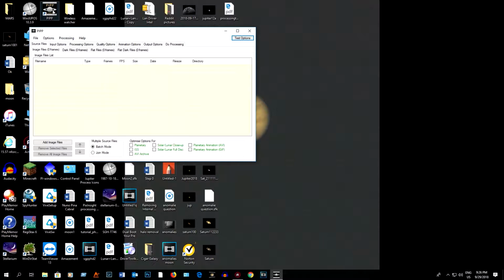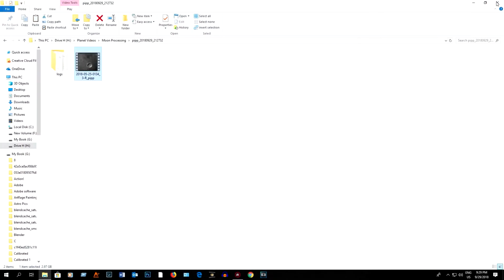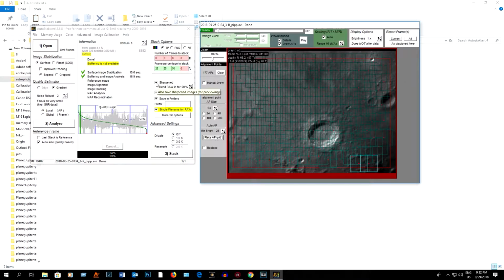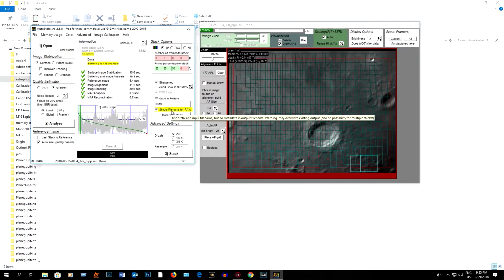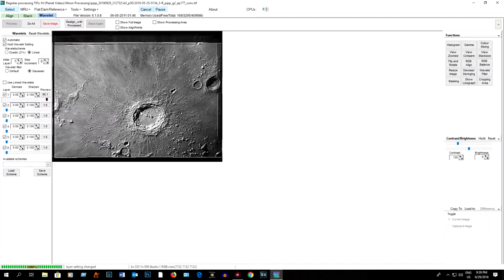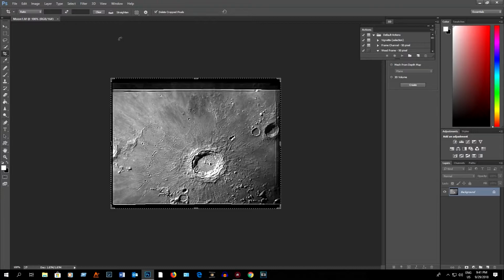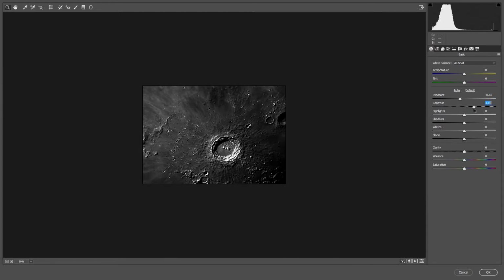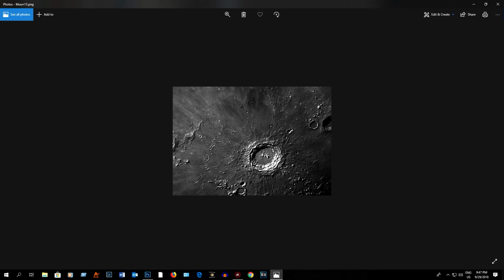MOON Processing By ACEOFSPACE ASTROPHOTOGRAPHY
In this video i show how I use PIPP Autostakkert, Registax and Photoshop. TO process my Lunar Pictures.